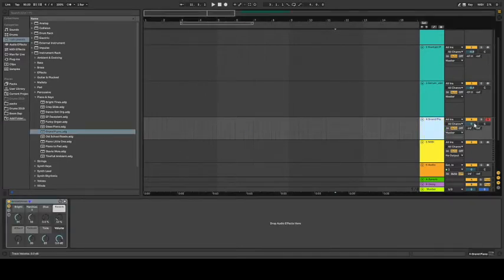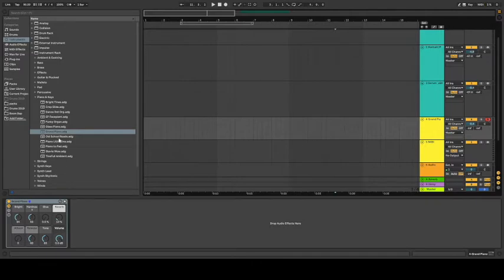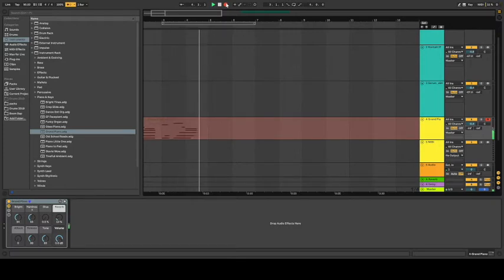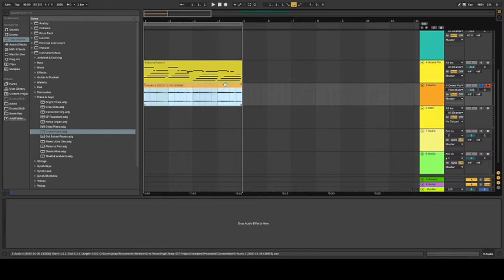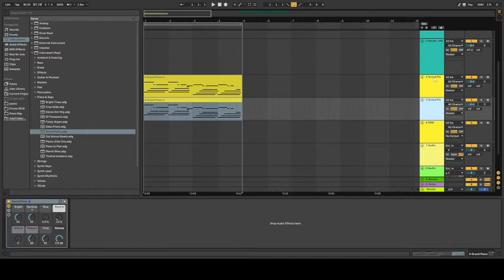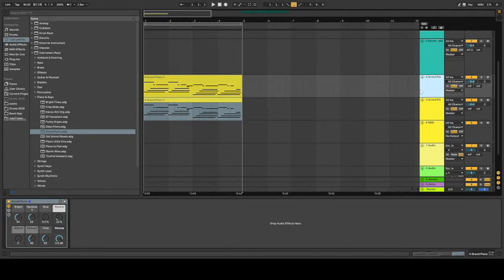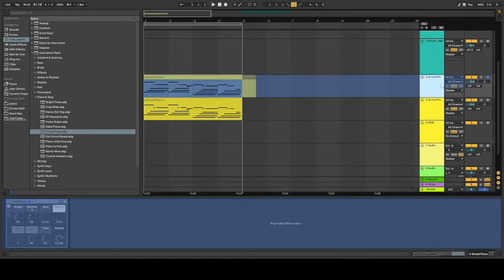Converting Midi to Audio on Ableton Live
Jaie talks you through the techniques on Ableton that will allow you to change a Midi file to audio file.